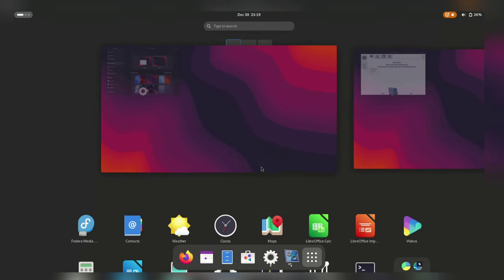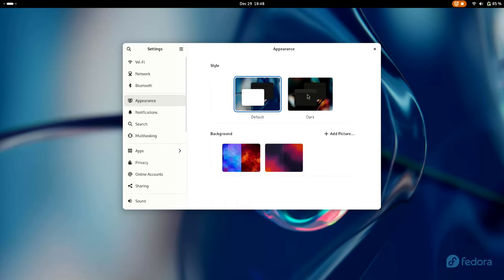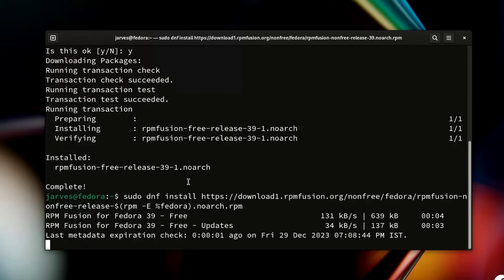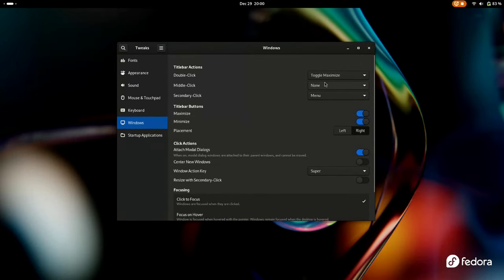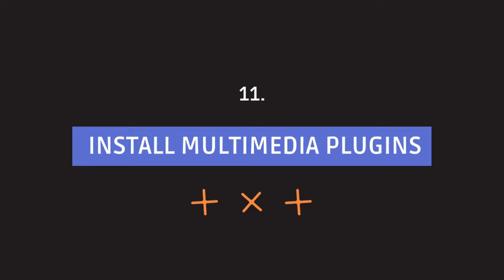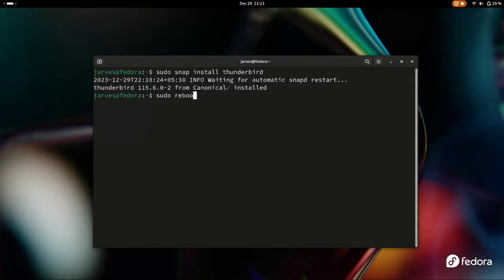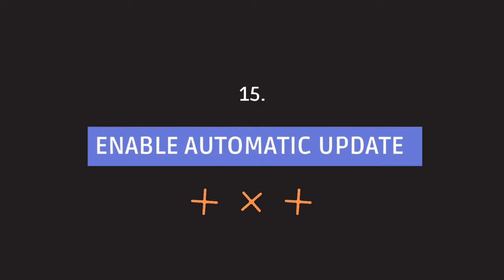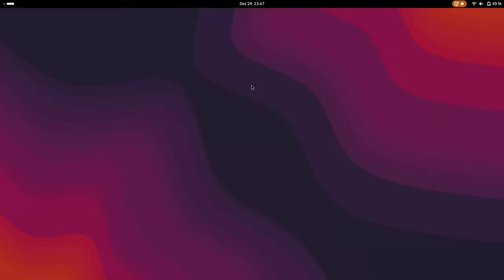16 Things to Do After Installing Fedora 39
Things You MUST DO After Installing Fedora Linux 39. If you've recently installed Fedora 39 and find yourself unsure about what to do next after installing fedora! In this video, we'll walk you through 16 essential tweaks to optimize your fedora system and personalize it to your liking.

Commands:-
• Update System:
sudo dnf update -y

• Install RPM Fusion:
sudo dnf install -E %fedora).noarch.rpm -E %fedora).noarch.rpm

• Install NVIDIA Drivers:
sudo dnf install akmod-nvidia

• Maximize Download Speeds:
sudo nano /etc/dnf/dnf.conf
max_parallel_downloads=10
fastestmirror=True

• Enable RPM Auto-Completion:
sudo dnf info bash-completion
sudo dnf install bash-completion

• Set Up Timeshift for System Snapshots:
sudo dnf config-manager --add-repo -E %fedora)/teejee2008-timeshift-$(rpm -E %fedora).repo
sudo dnf install timeshift

• Install GNOME Tweaks:
sudo dnf install gnome-tweaks

• Enable and Configure Cockpit:
sudo dnf install cockpit
sudo systemctl start cockpit
sudo systemctl enable cockpit

• Install Multimedia Plugins:
sudo dnf install gstreamer1-plugins-{base,good,bad,ugly,libav} gstreamer1-plugin-openh264 libdvdcss libdvdread
sudo dnf install vlc

• Install and Set Up Snapd:
sudo dnf install snapd
sudo snap install vlc

• Install GNOME Shell Extensions:
sudo dnf install gnome-tweak-tool

• Explore DNF Plugins:
dnf list installed
dnf search dnf-plugins
sudo dnf install [plugin_name]

sudo dnf install winehq-stable
wine --version

🕒 Timestamps:
00:00  - Introduction - Fedora 39
00:45  - Turbocharge Your System Preferences
01:32  - Keep your fedora updated
02:10  - Expand Software Horizons
02:53  - Elevate Your Graphics Game
03:40  - Need for Speed Fedora
04:29  - Customize Like Never Before
05:38  - Enable RPM Auto-Completion
07:31  - Snapshots on Autopilot
09:32  - Take Control of Your System
10:58  - Enhance Your Fedora Experience
12:20  - Explore Software Management
13:19  - Commands for Pro Users
15:10  - Windows Apps on Linux
16:29  - Automatic Updates Activated
17:18  - Must-Have Apps